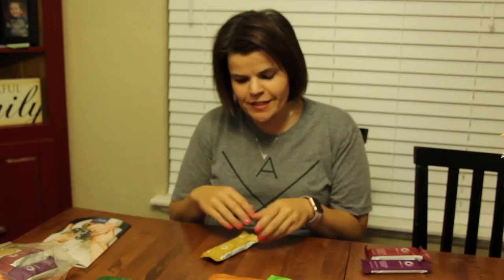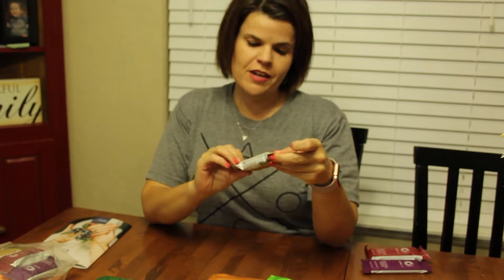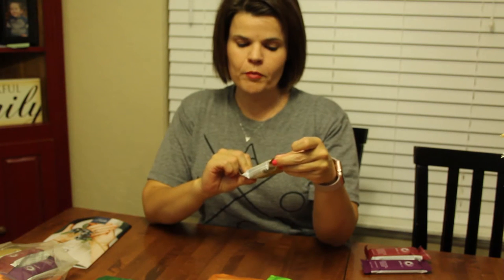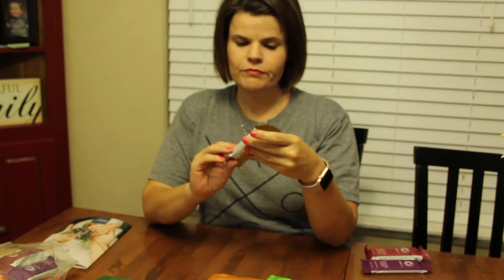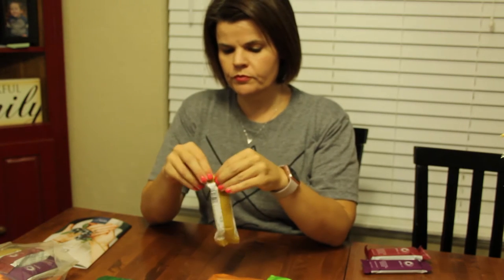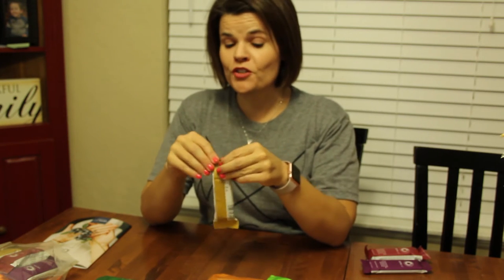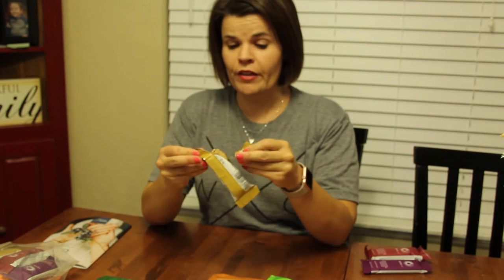Optavia Honey Chile Cranberry Nut Bar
Take Shape for life is transitioning to Optavia.  To aid the transition they have launched a # of new "fueling" or meal replacement. Here is my first taste of the new Optavia Honey Chile Cranberry Nut Bar. If you would like to learn more please visit my